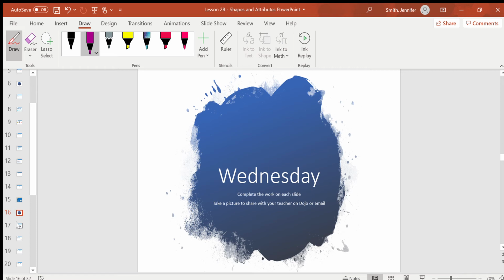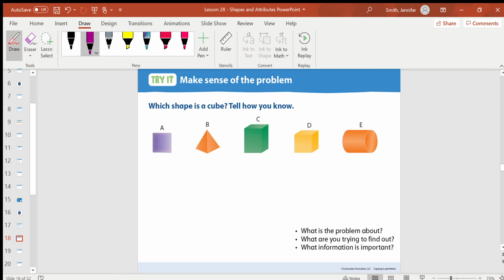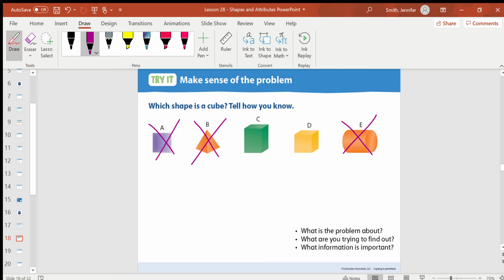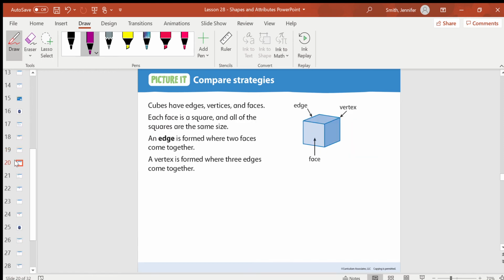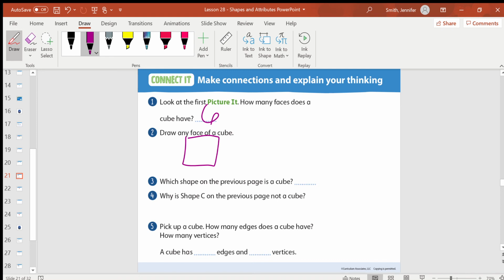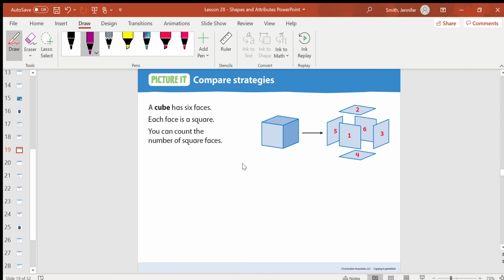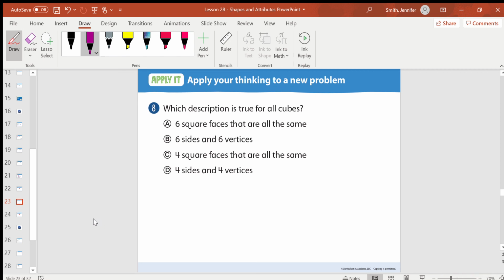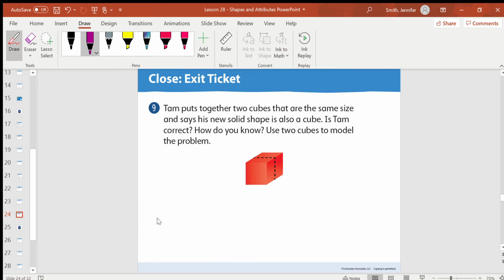Math Lesson 28 Shapes Wednesday